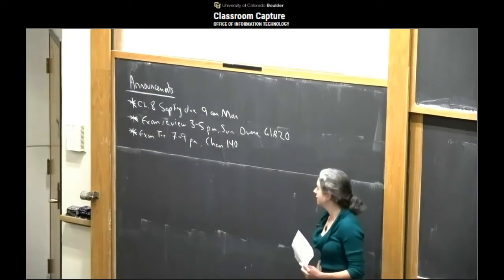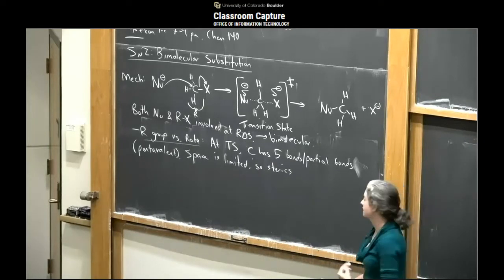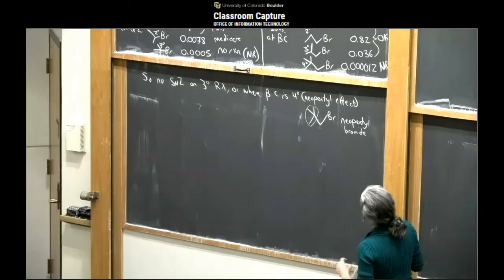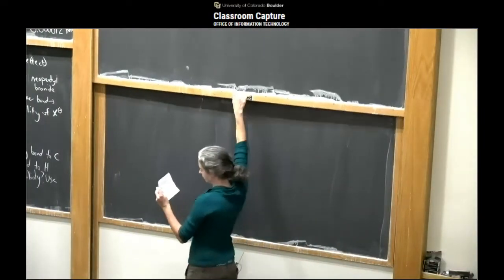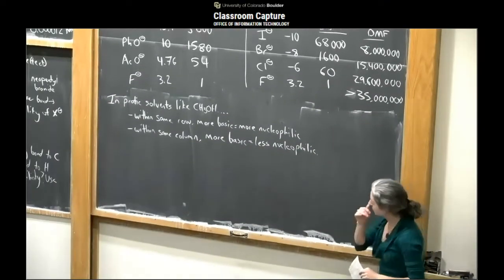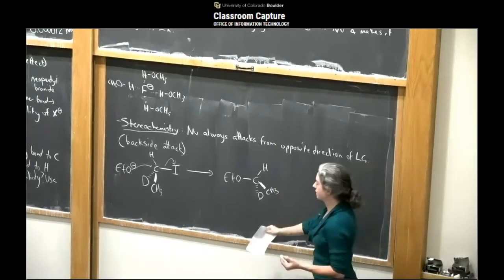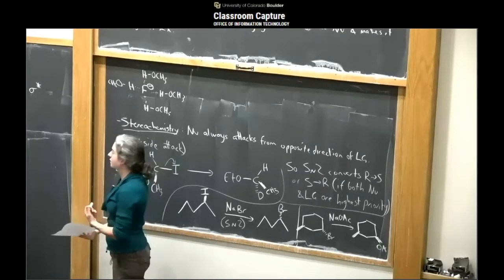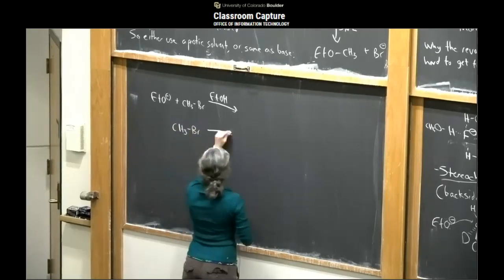CHEM3311-100 Lecture 11-15-19